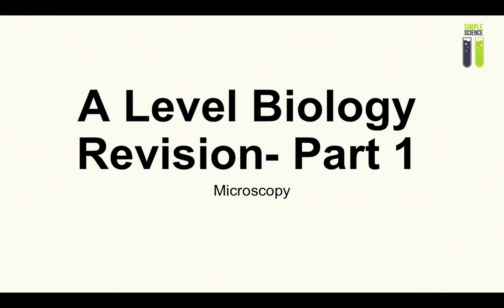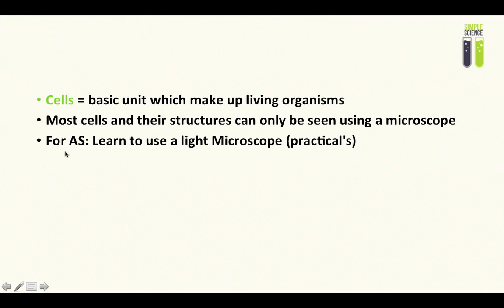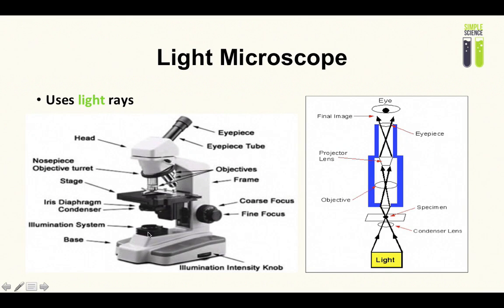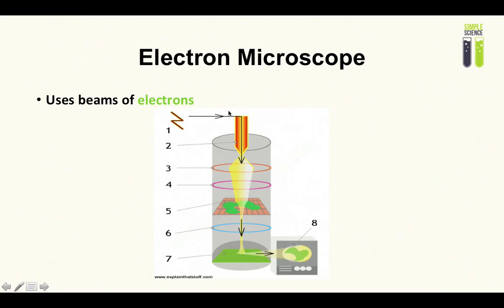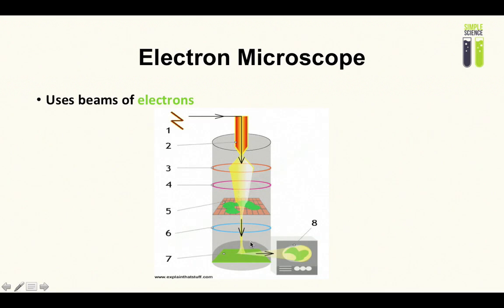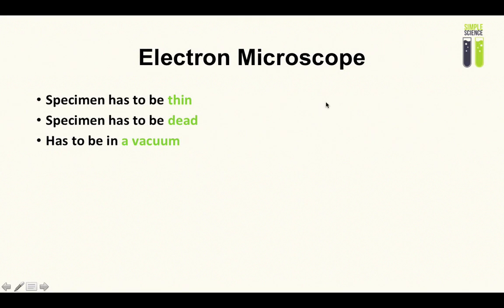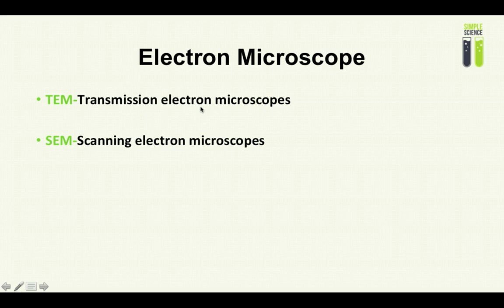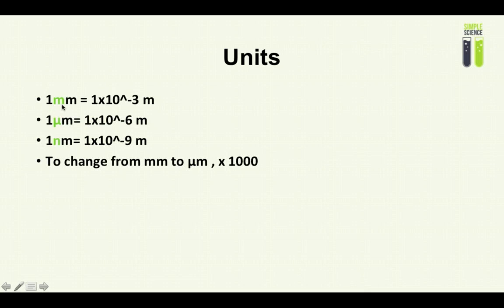A-Level Biology Revision - Part 1.1 - Microscopy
A-Level Biology Revision - Part 1.1 - Microscopy, by Mathangi
*ignore when i said viruses*